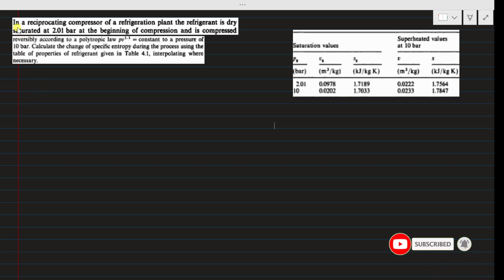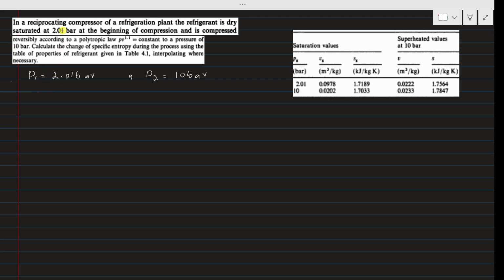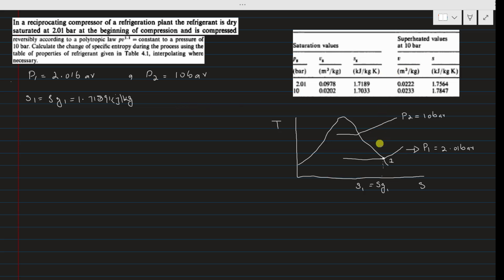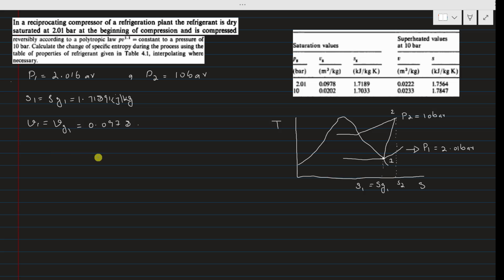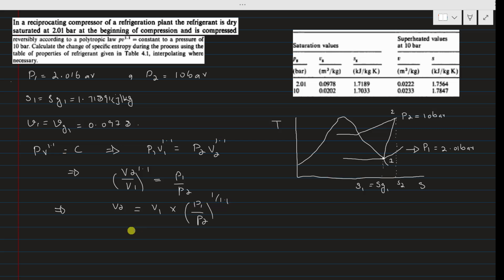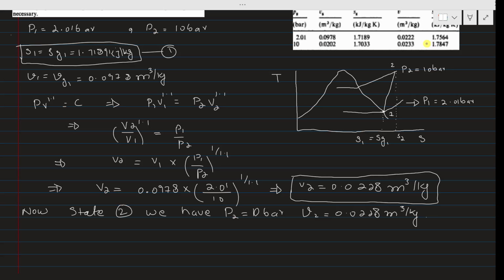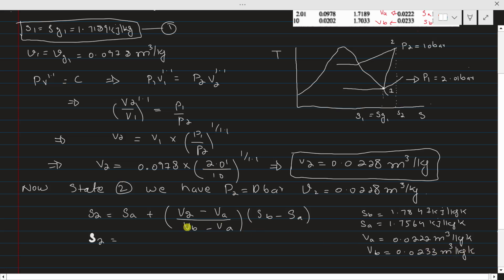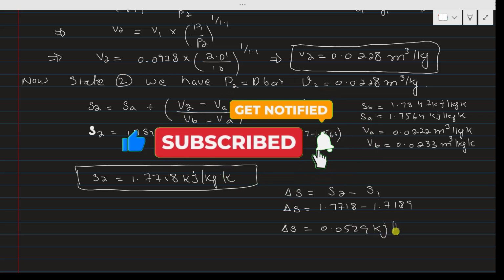Example 4.7 the refrigerant is dry saturated at the beginning of compression and is compressed.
In a reciprocating compressor of a refrigeration plant the refrigerant is dry saturated at 2.01 bar at the beginning of compression and is compressed reversibly according to a polytropic law pv1.1 = constant to a pressure of 10 bar. Calculate the change of specific entropy during the process using the table of properties of refrigerant given in Table 4.1. interpolating where necessary.